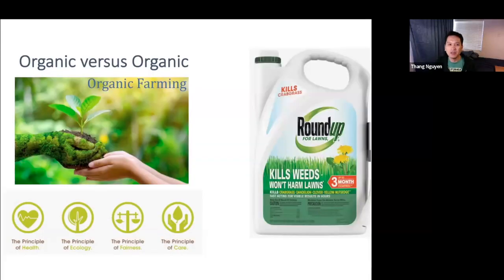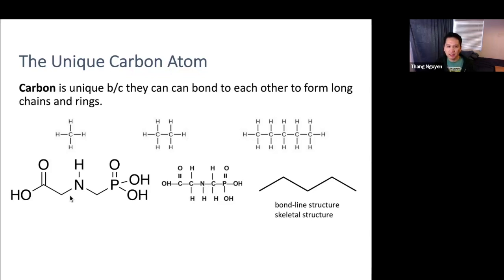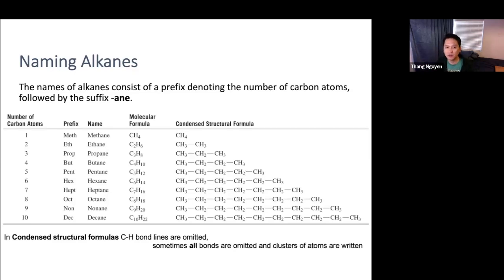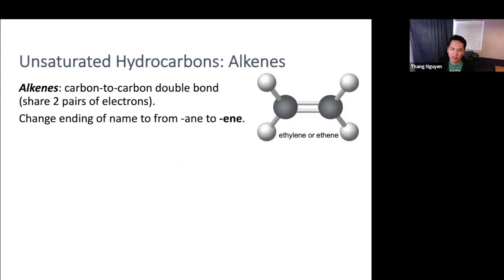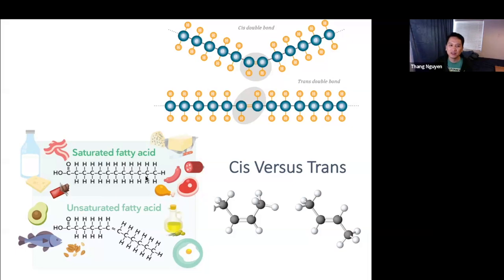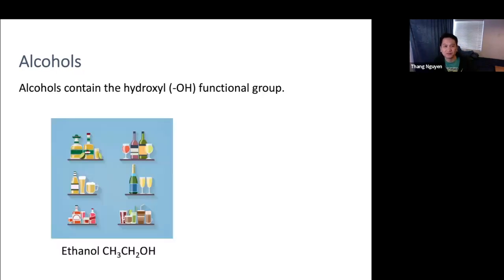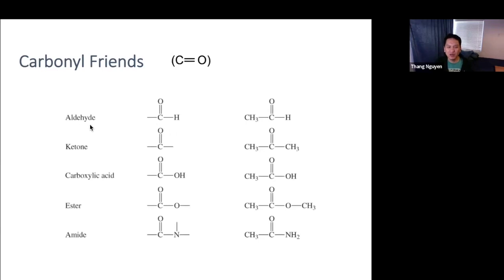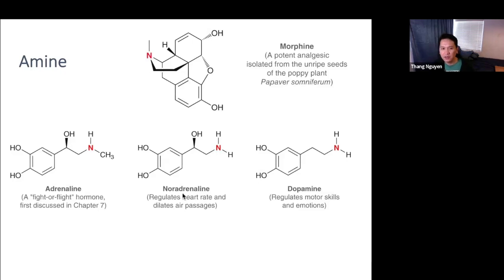Chem 9 Unit 6 Organic Chemistry